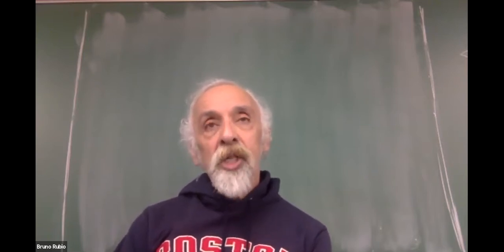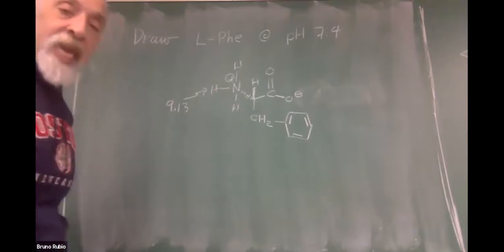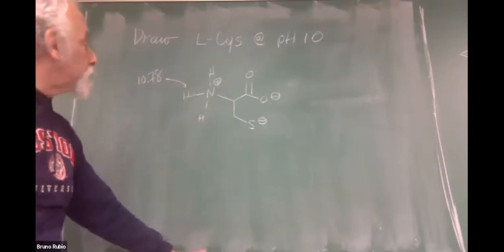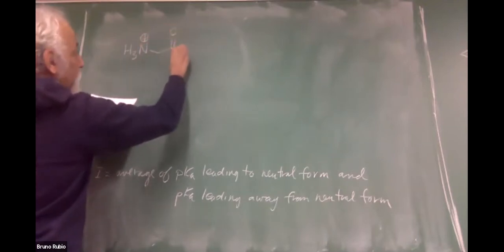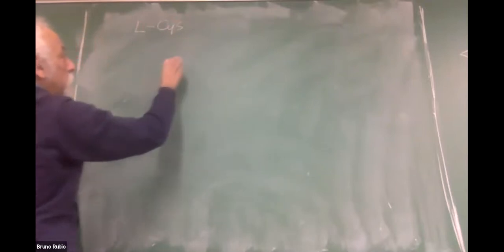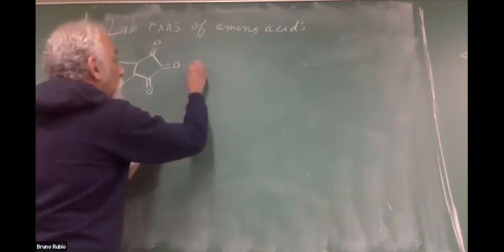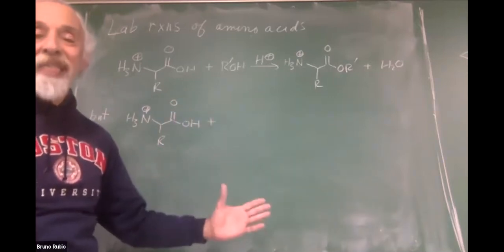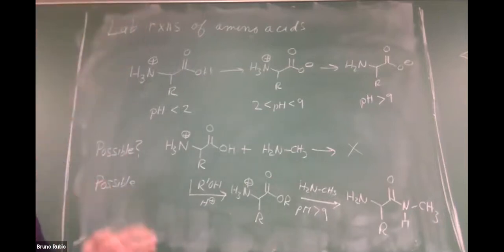CH 174 lecture Apr 17 More about amino acids